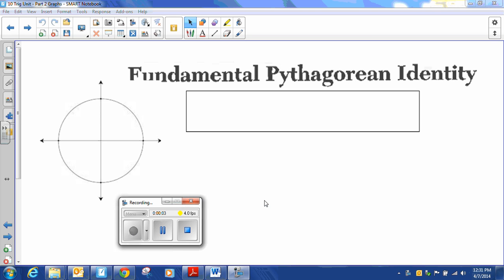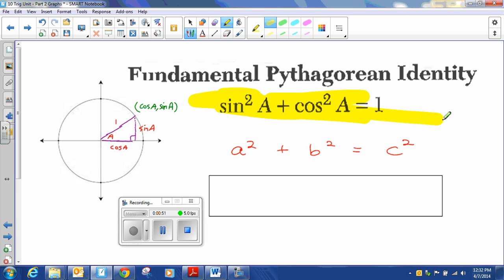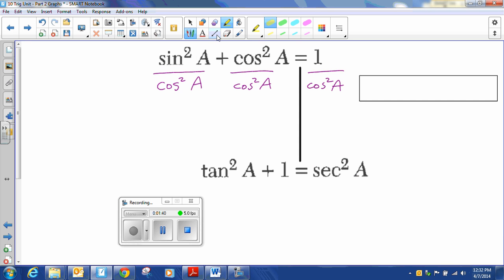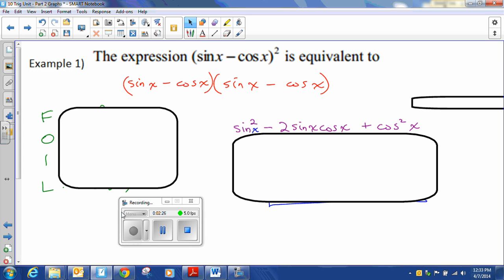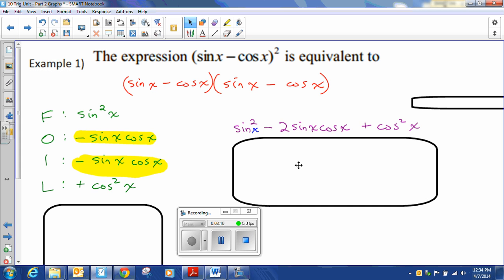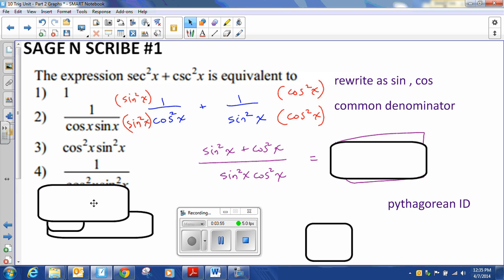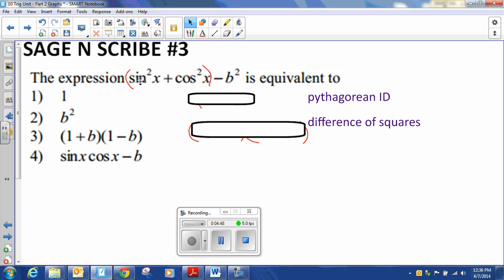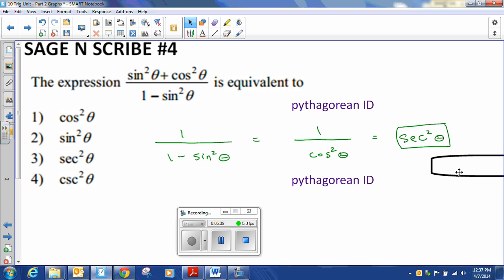10.11p2 Trig Pythagorean Identities